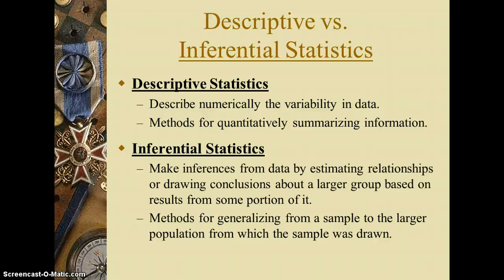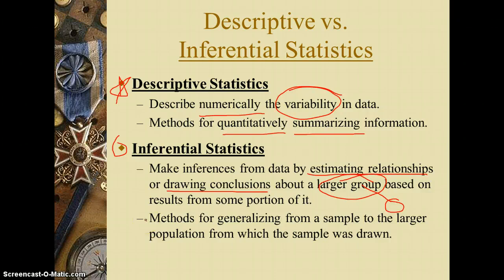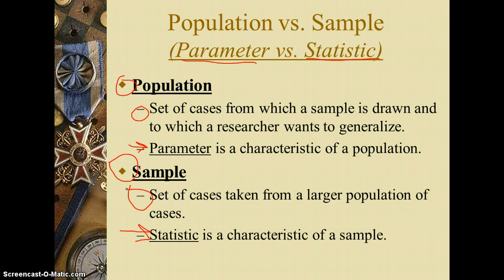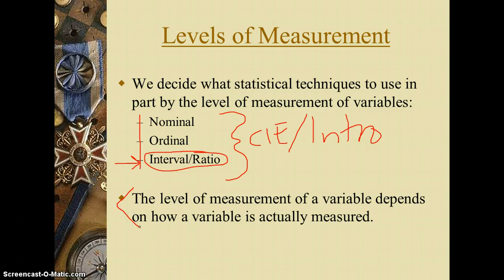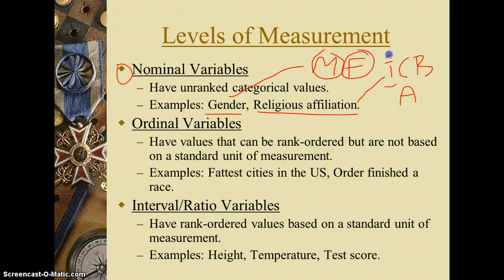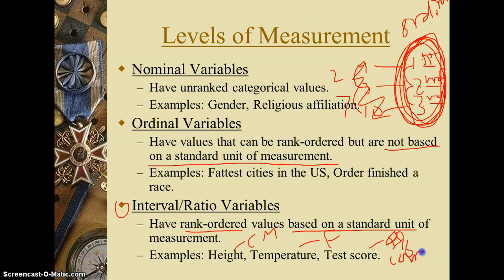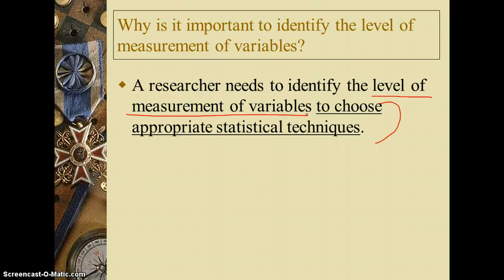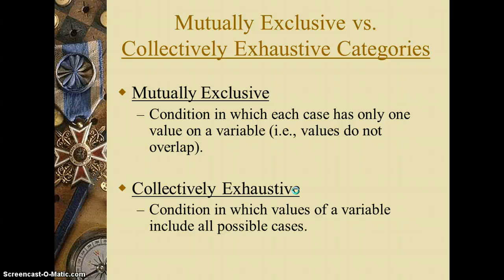Quantitative Methods, Part 1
Descriptive vs. inferential statistics, variables and values, levels of measurement, discrete vs. continuous variables, mutually exclusive and collectively exhaustive values